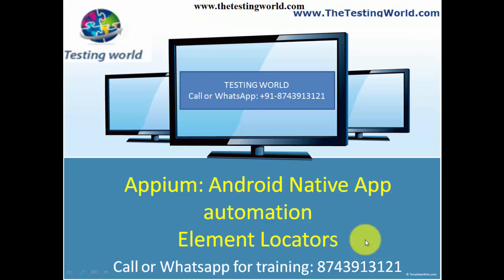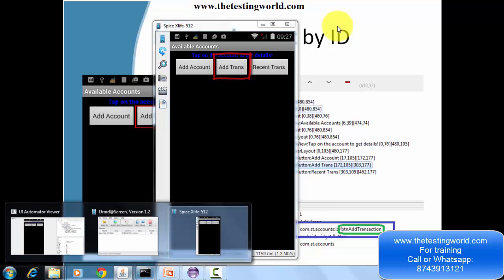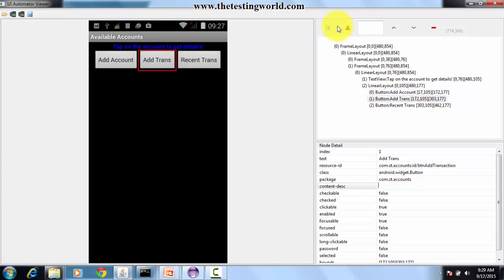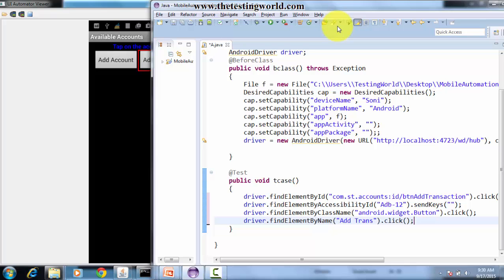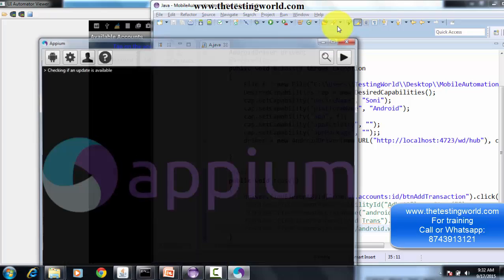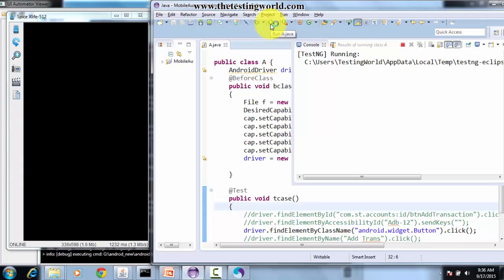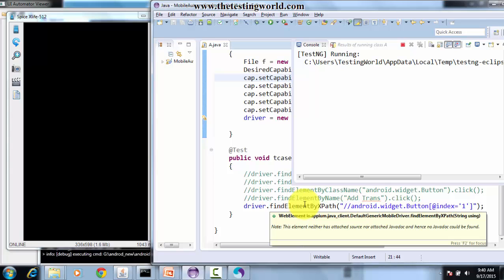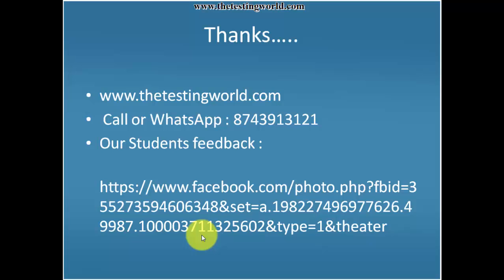Appium: All element locators for Native android application